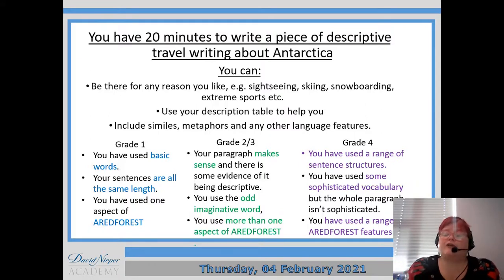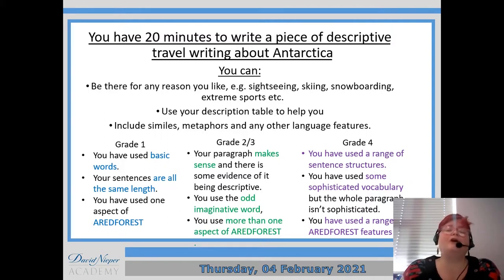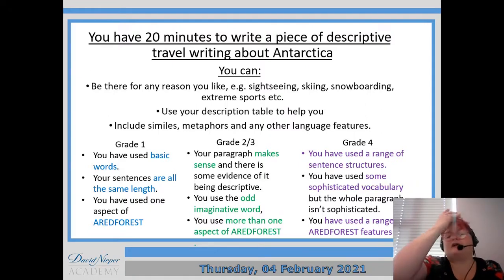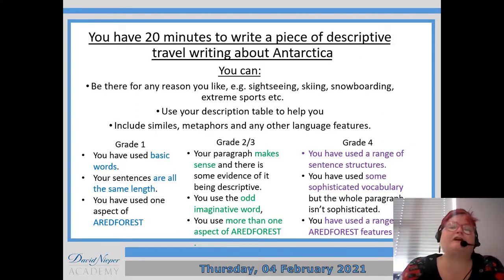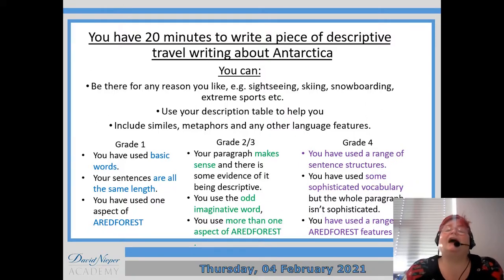THE Travel Writing Lesson 6